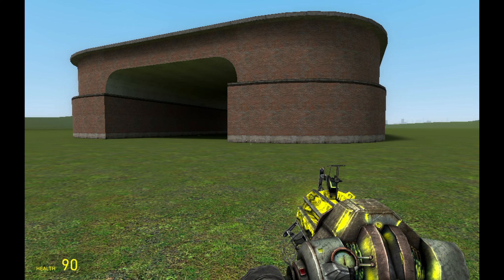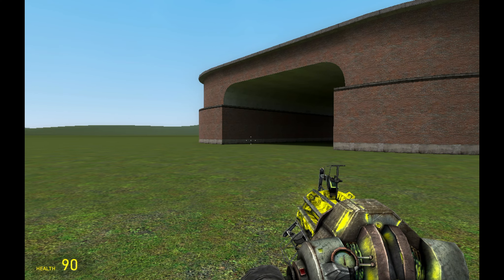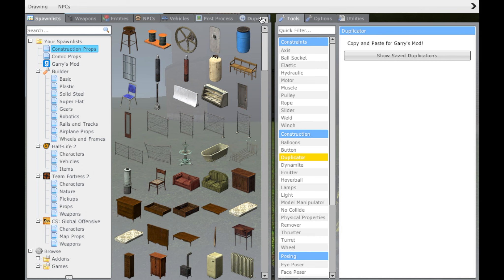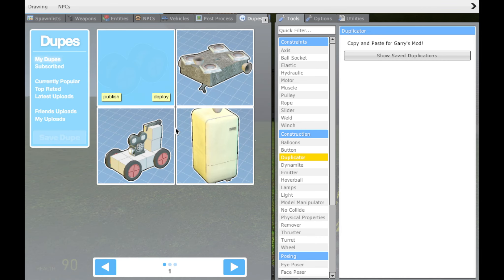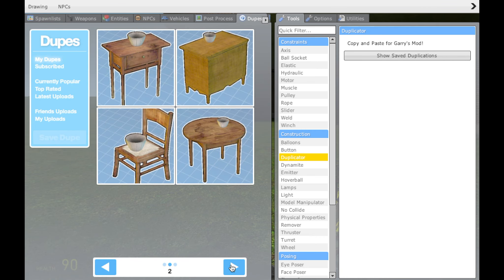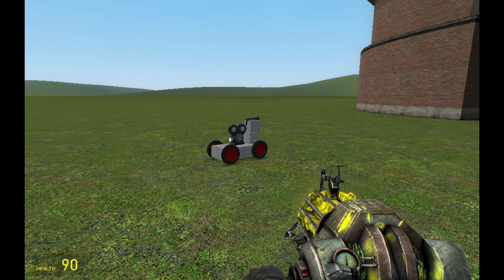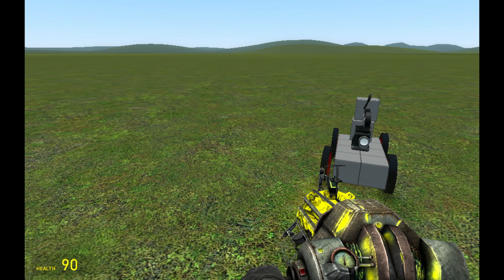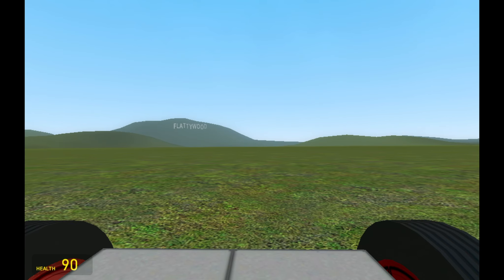Weapons RCFied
Hmmm.